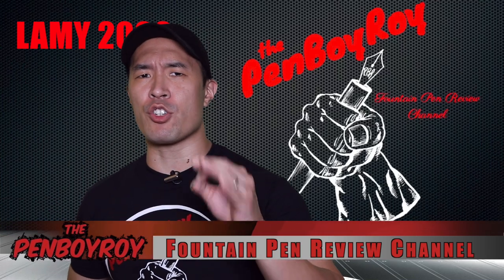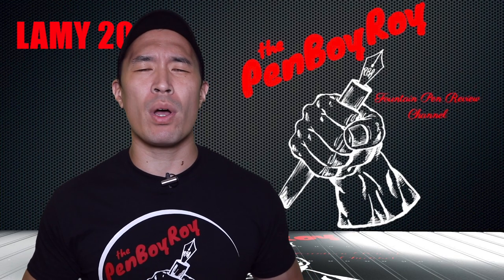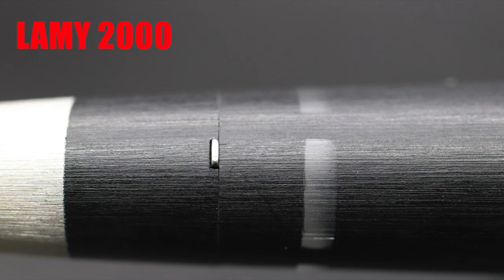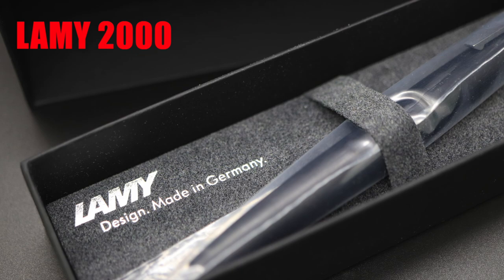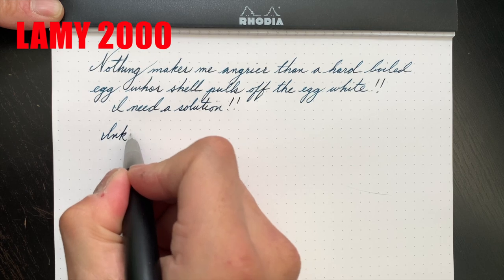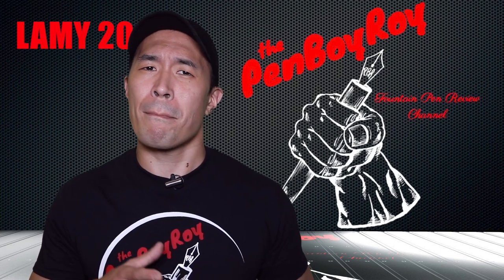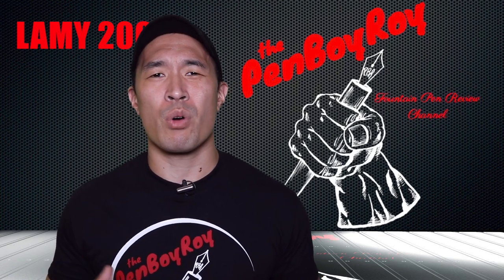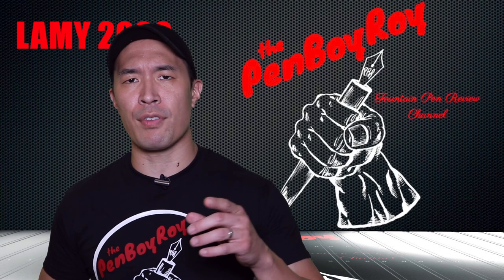Lamy 2000 Fountain Pen Review 2020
*** TURNS OUT THE LAMY 2000 IS NOT ON DISPLAY AT THE MOMA IN NYC. Oh darn!***

Review of the Lamy 2000 fountain pen. Is this pen still relevant in 2020? Is it still worth the cost after the price increase? Well watch the video and find out!

Review format:
The good: things about the pen that are good.
The bad: talking coin. Money matter regarding the pen.